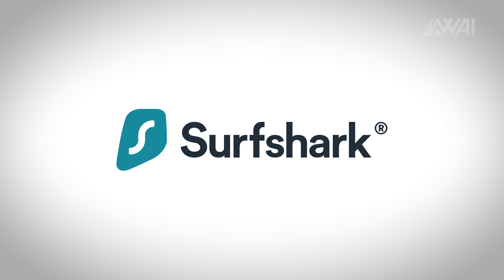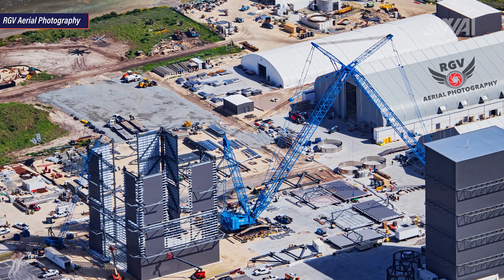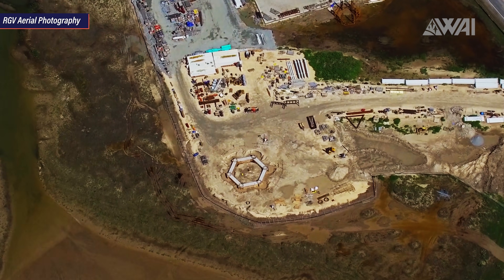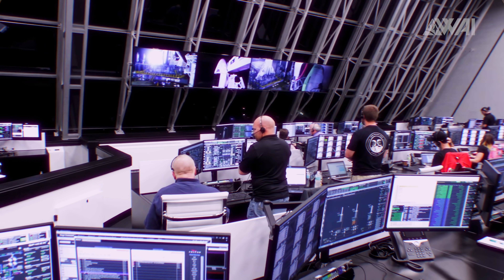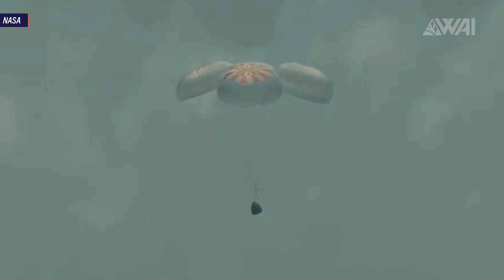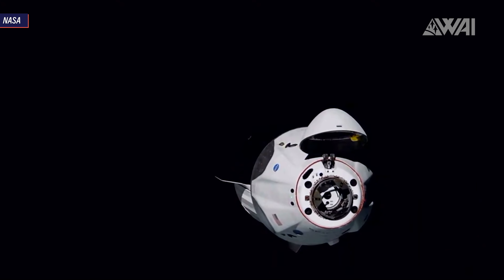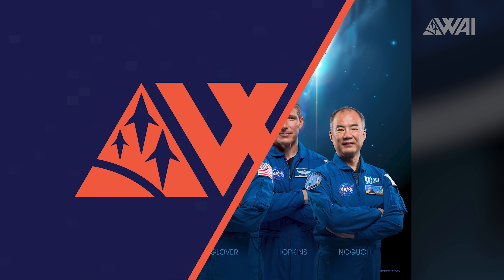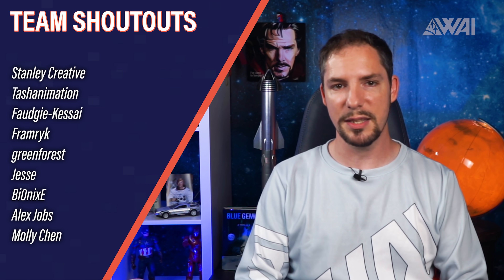110 | SpaceX Starship Updates – Waiting for the 150-Meter Hop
In this Episode, we will look at tle latest progress in Boca Chica and how all of it connects to the future of SpaceX. We will also take a look at the latest preparations for the imminent Starship 150-Meter hop test and how the Superheavy launch pad is making further progress. Last but not least we wil take a look at Bob Behnken's and Doug Hurley's splashdown with the SpaceX & NASA Crew Dragon Demo Mission 2.

Tesla referal link (buy a Tesla and get 1500 km extra supercharging for free!

Credit:

⭐SpaceX
⭐NASA
⭐RGV Aerial Photography @RGV Aerial Photography
⭐Maria Pointer @bocachicamaria1
⭐LabPadre @LabPadre